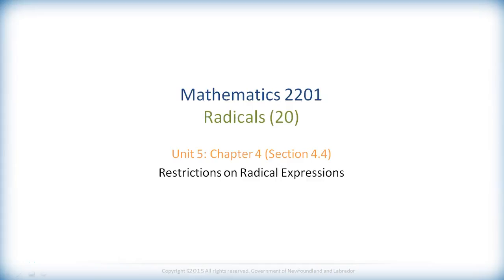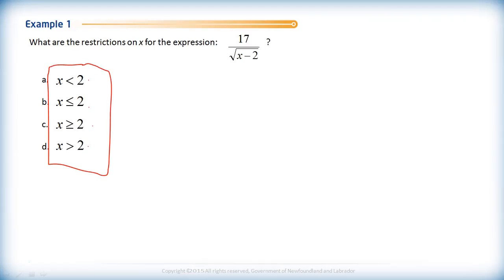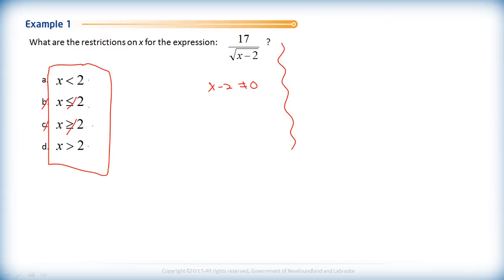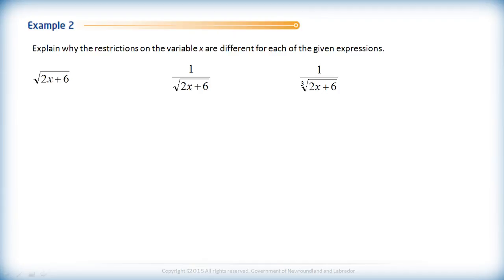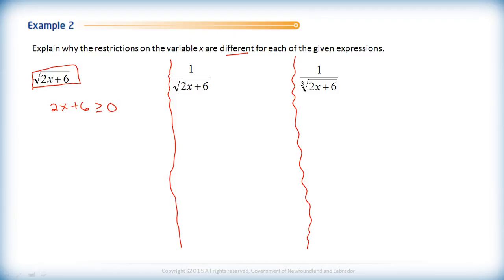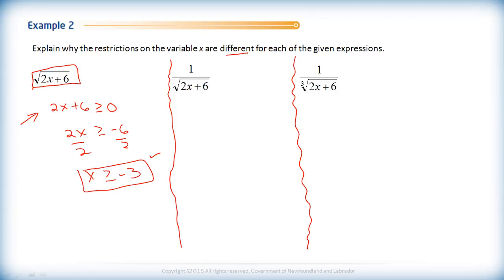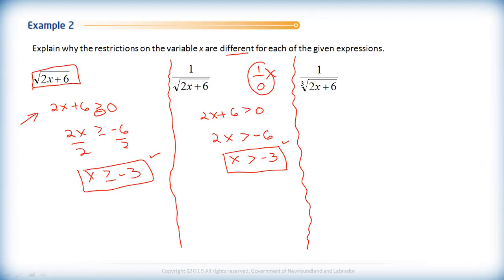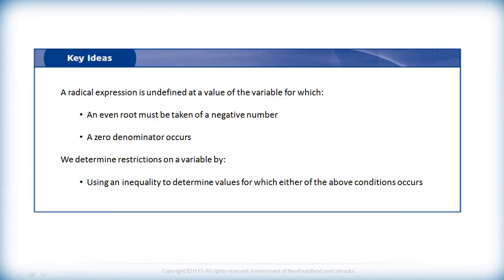Math 2201 - Ch.4 Sec.4.4 - Restrictions on Radical Expressions - Review Questions